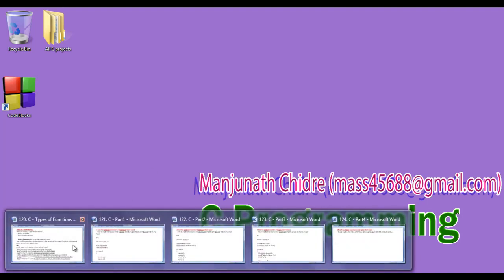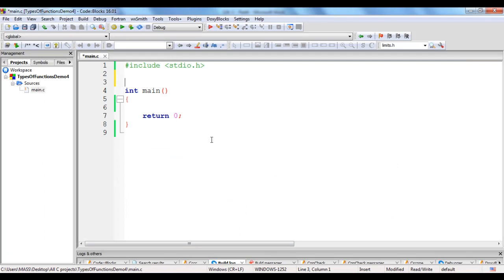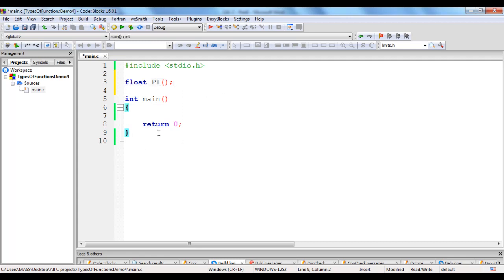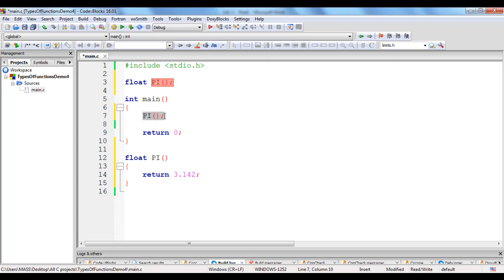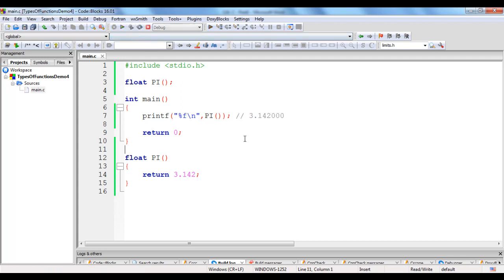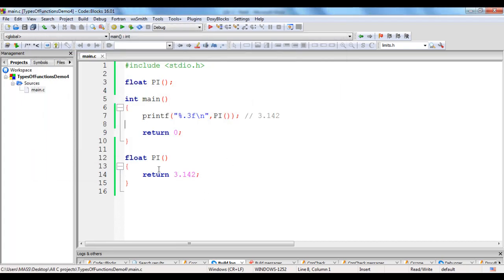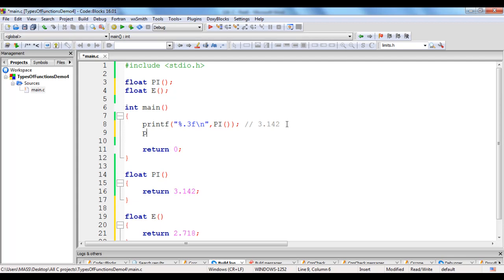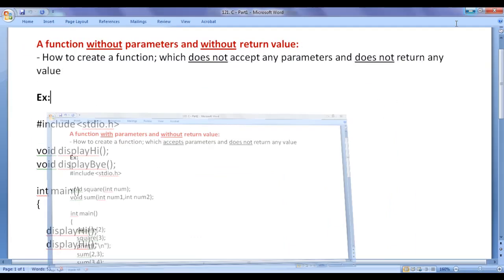Function with no Arguments with Return value in C - C Programming Tutorial 107 🚀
► Discover how to create functions in C that don't accept parameters but return values! This tutorial demonstrates declaring, defining, and calling such functions with practical examples. Enhance your coding efficiency and understanding today!